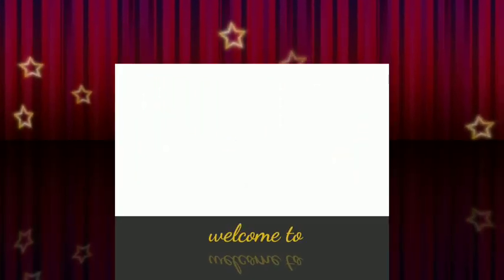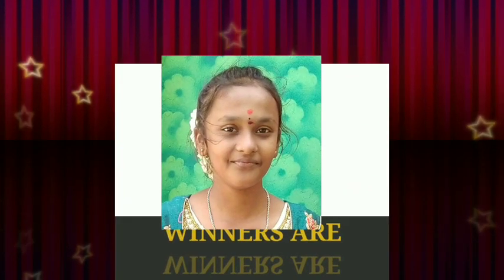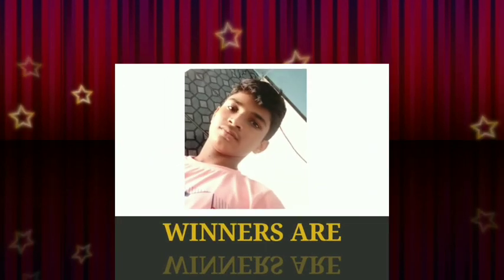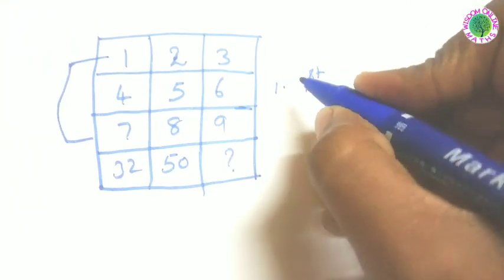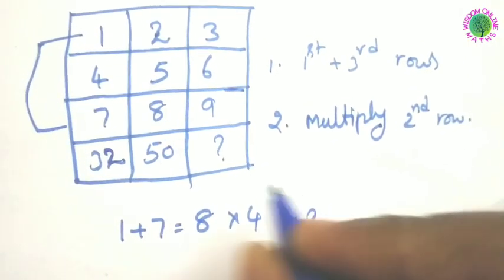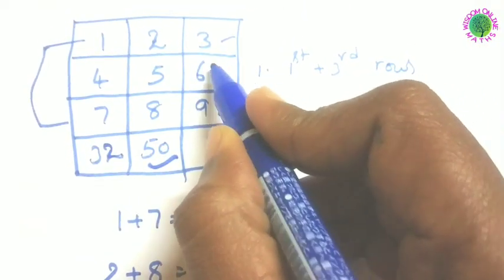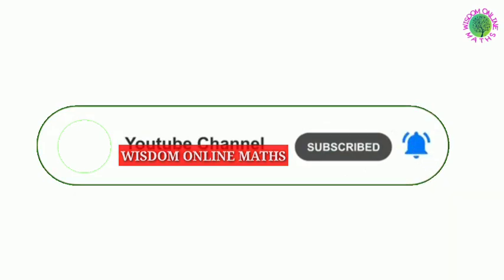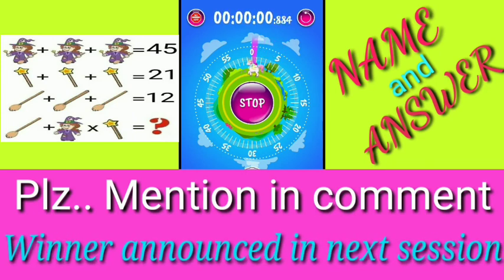Number Puzzle question models with answers | logical puzzles | iq test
Number puzzle question models with answer
 puzzle question models with answers
maths puzzles with answers
How to solve puzzles
logical puzzles
what'sup viral puzzle
 Math puzzle question models
 hard puzzle
IQ test
what's up viral puzzles
Brain Teasers
 only for genius
riddles with answers
Test your brain
Puzzle game

It will improve your thinking skills 🤔🤔🤔🤔